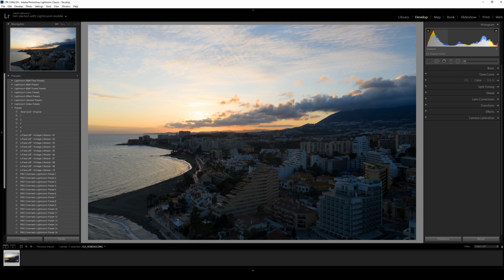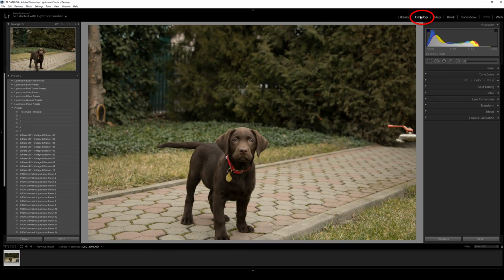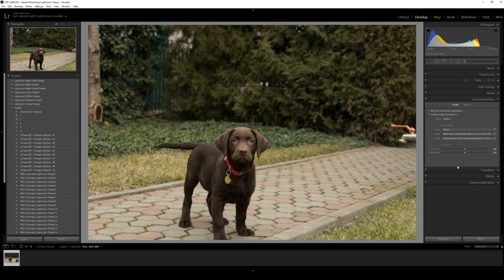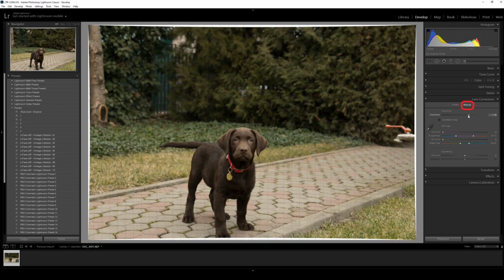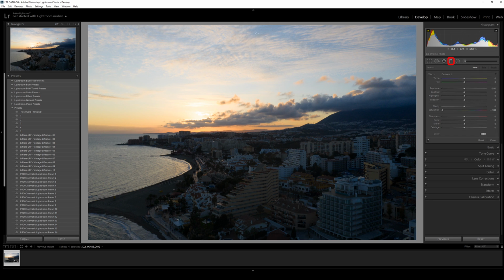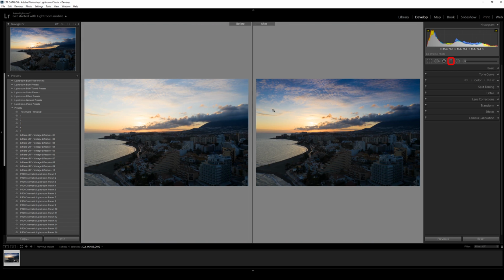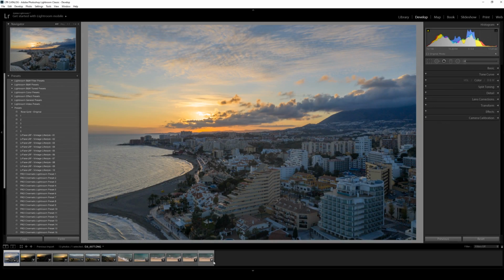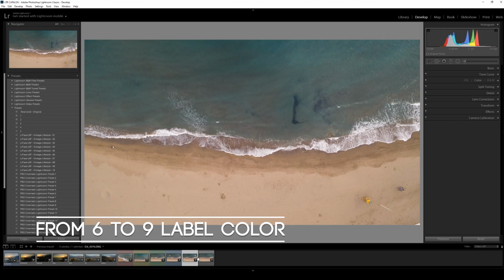7 TIPS for FAST EDITING IN LIGHTROOM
Tip Tuesday is created only for tutorials. Every Tuesday a new tutorial about Photography or Videography.
In the very first video of Tip Tuesday , i created 7 tips for a fast edit in Adobe Lightroom. I hope it will help you in future.

Join the journey! On my channel you will find amazing content including photography, cinematics, film, drone videos , vlogging , basically you can find anything you search for that will make your day better. The idea of Origins started long time ago, i wanted to make the difference so i think that the name sums it all. My logo is based on the three of life "Yggdrasil" in Norse mythology. The branches stretch out over all of the nine worlds and extend above heavens, also the roots and branches and leaves connect everything. This is my idea of ORIGINS, balance in everything.

1. Main Camera
2. Lens : Vlogging
3. Drone
4. Lightning
5. Microphones : Rode Microphone
                                      Audio Technica Microphone
6. Backup
7. Backpack
8. Memory
9. Cleaning Kit